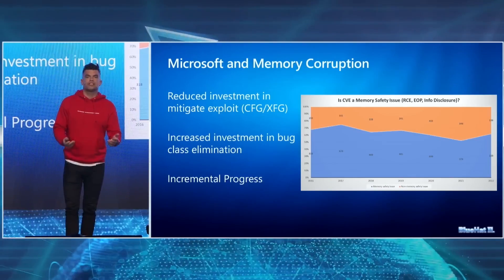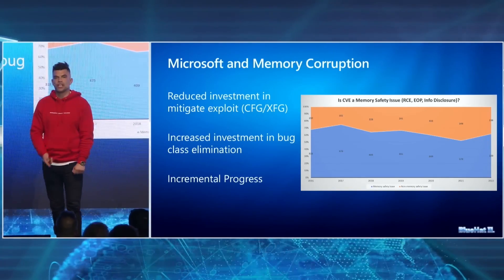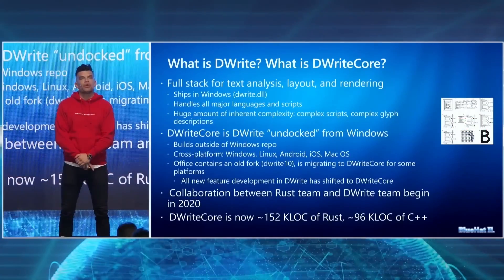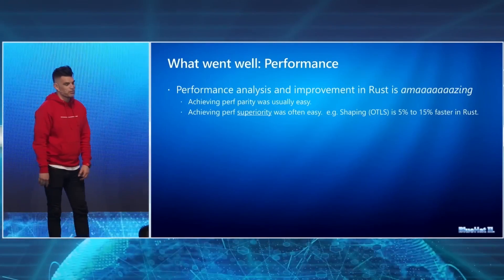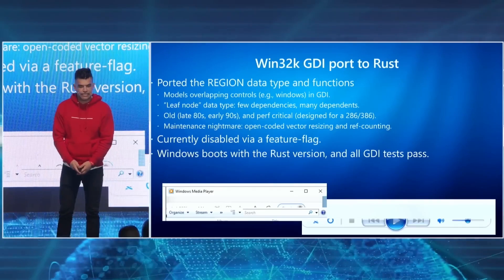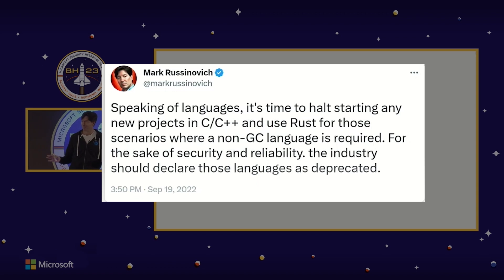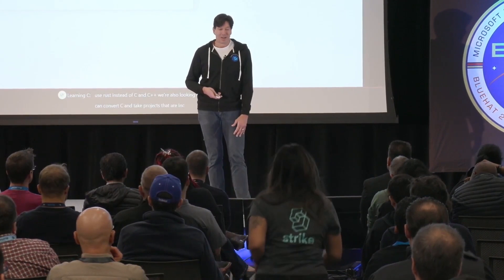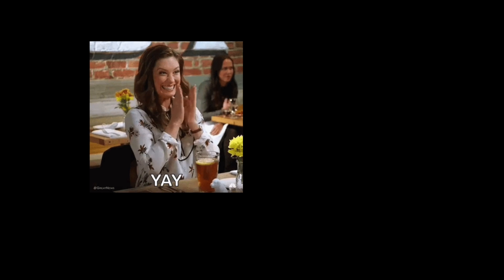Rust is taking over Windows!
· In this video, we'll be discussing the latest news about Rust's integration into the Windows kernel. This is a significant development, as it means that Rust will become a first-class language for building critical parts of the Windows operating system.

Chapters:
0:00 Intro
0:26 Announcement
01:10 Experiment 1
01:39 Experiment 2
02:53 Conclusion